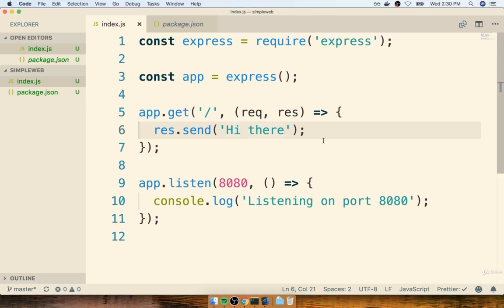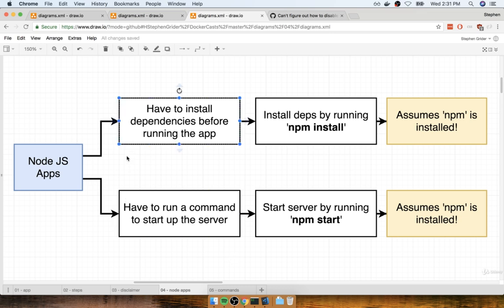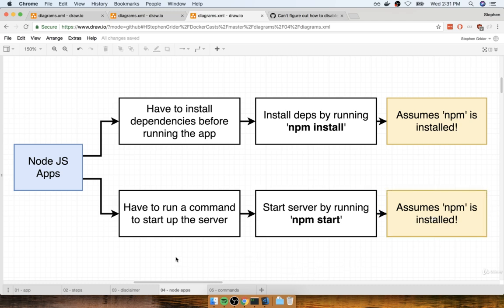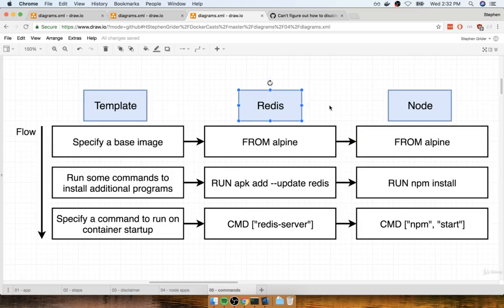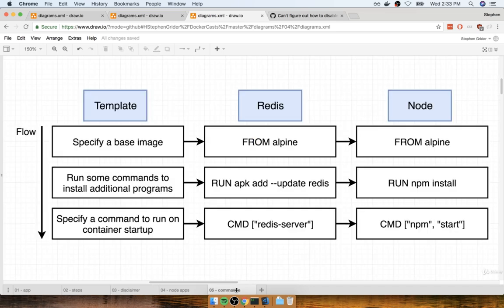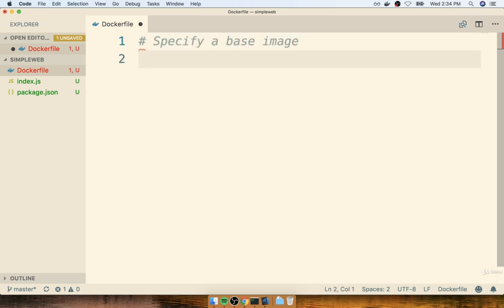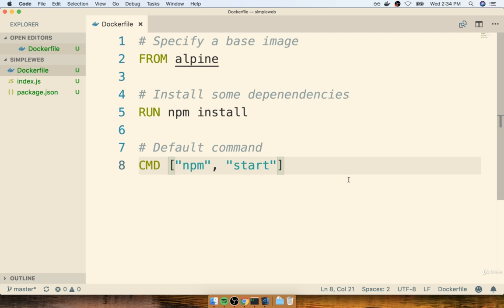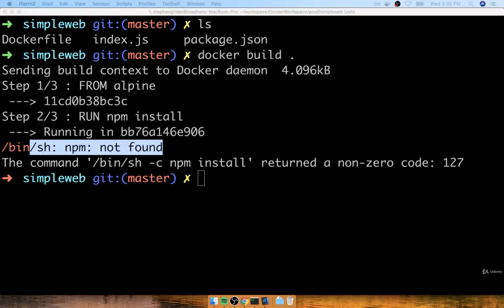A Few Planned Errors